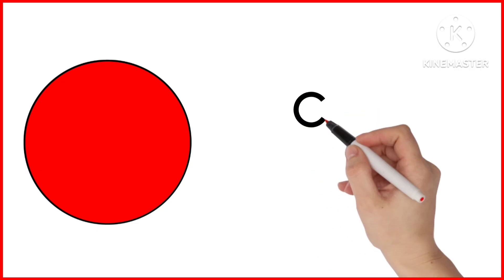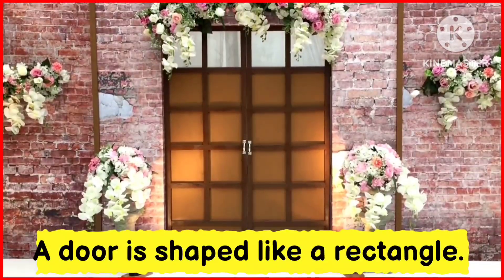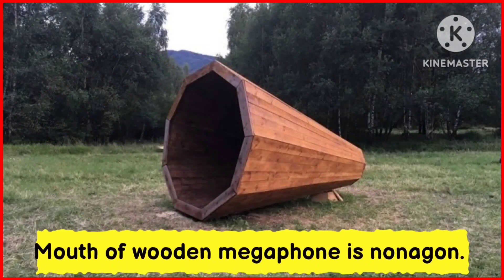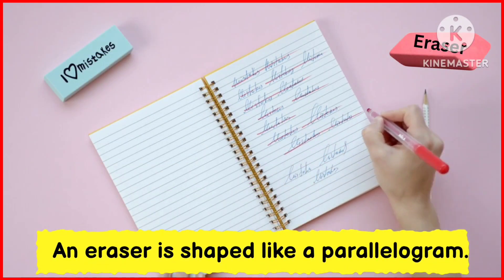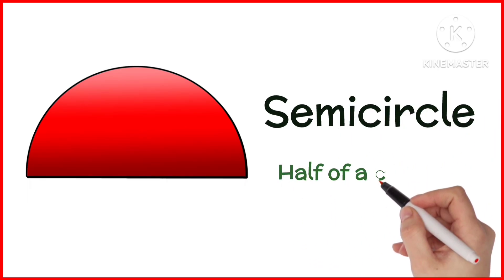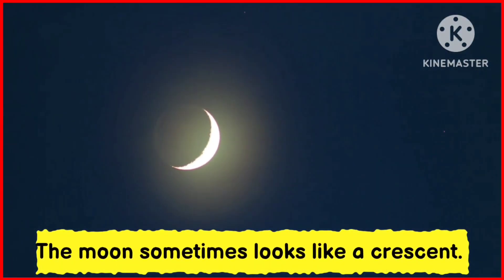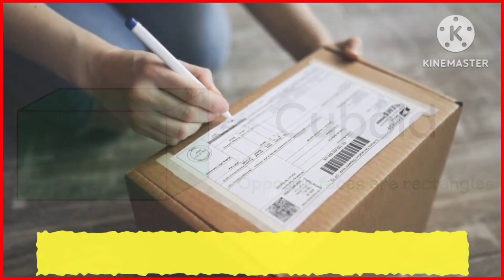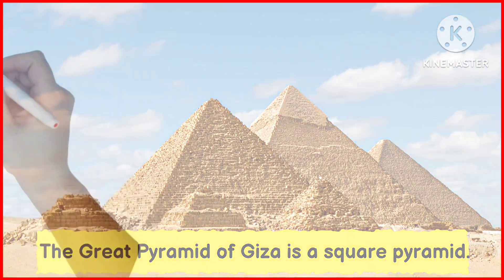Learn Shapes for Kids | 2D and 3D Shapes with Real-Life Examples | Shapes Name In Ennglish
Content covered:

Discover amazing shapes for kids in this fun learning video! 🎉 From simple 2D shapes like circle, square, triangle, and star ⭐ to exciting 3D shapes like cube, sphere, cone, and pyramid 🏀🎲🍦 – children will enjoy learning with real-life examples.

This video is perfect for preschoolers, kindergarten, and early learners who are beginning their shape recognition journey. Easy visuals and examples make learning interactive and fun! 🌈

👉 A must-watch educational video for kids to improve observation skills and boost early math learning.